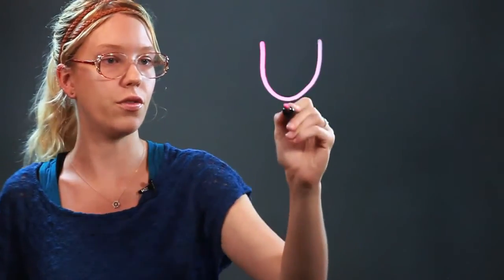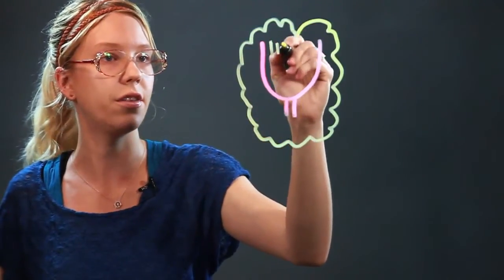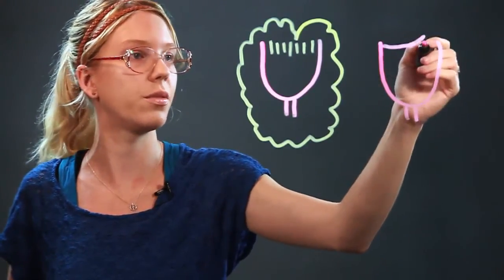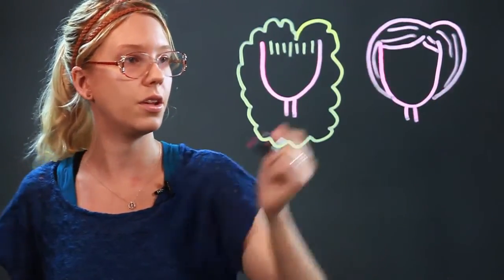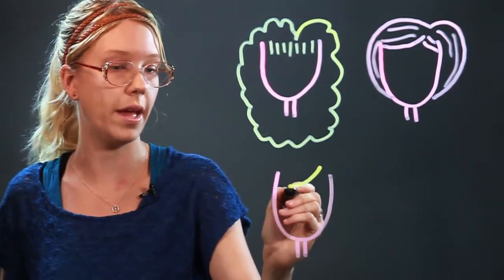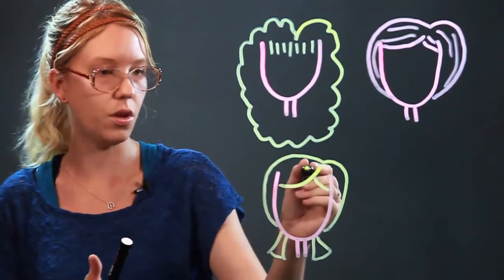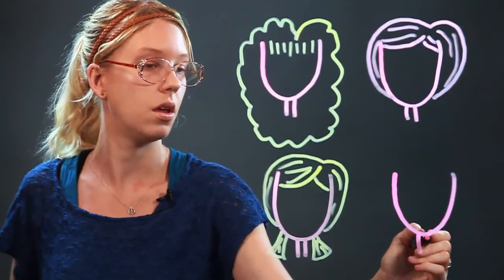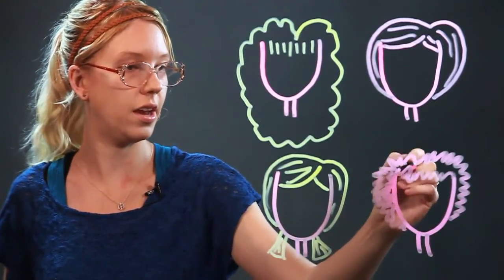How to Draw Hair for Beginners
How to Draw Hair for Beginners. Part of the series: Drawing Help & Advice. Hair can be one of the trickiest parts of the human body to draw. Draw hair for beginners with help from an animator and artist in this free video clip.